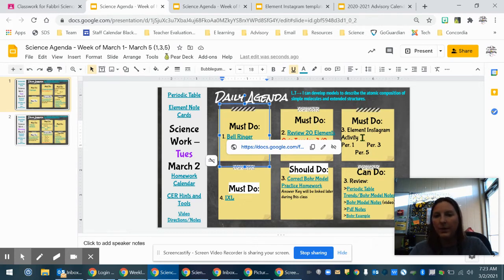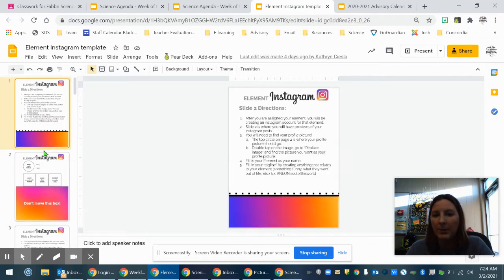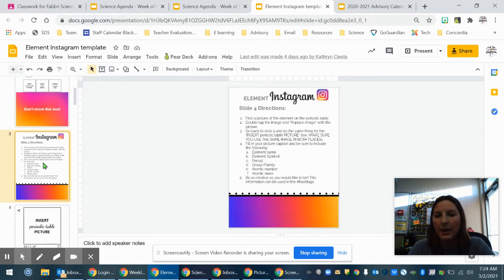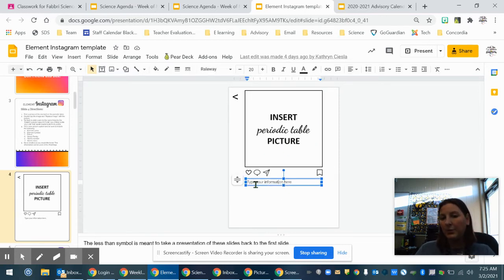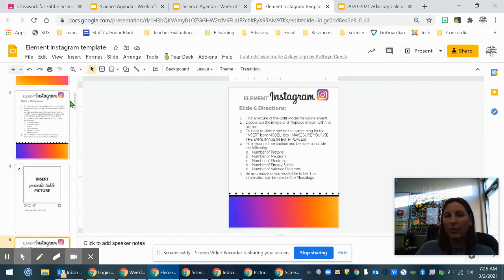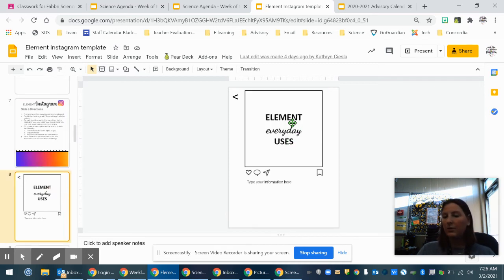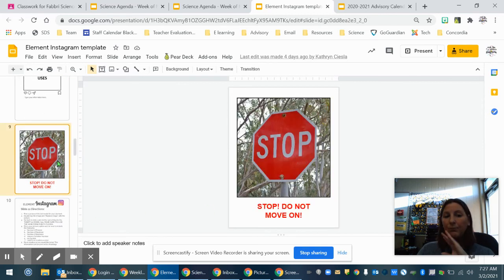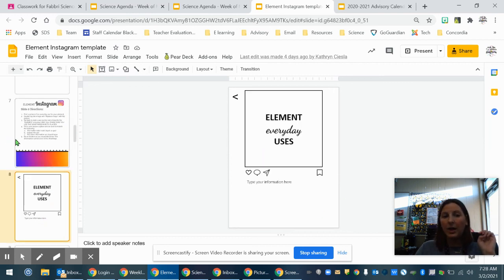Element Instagram Directions Tues and Weds (3/2-3/3)